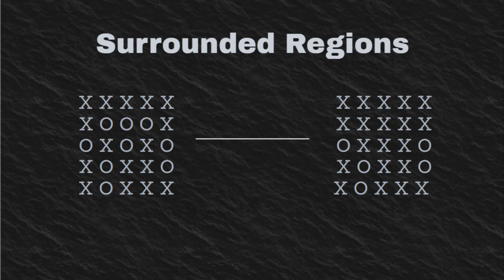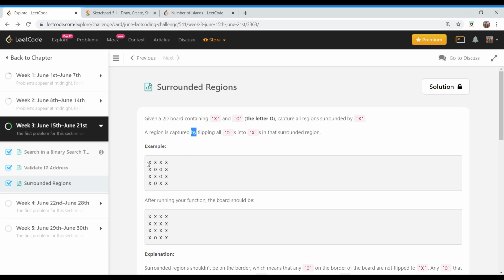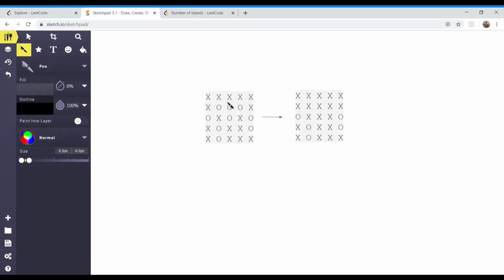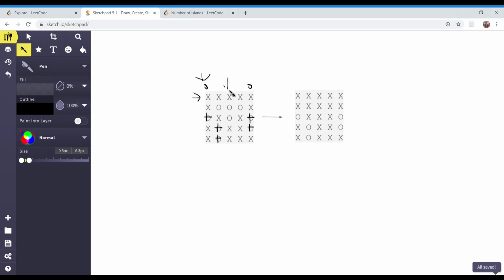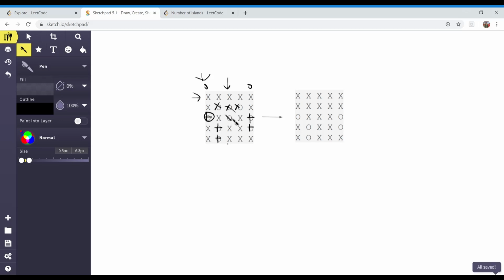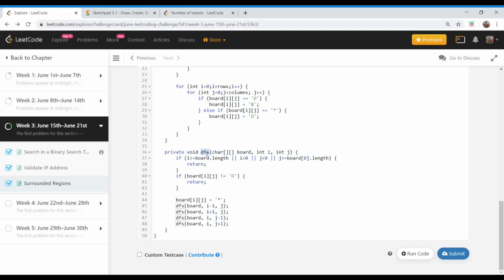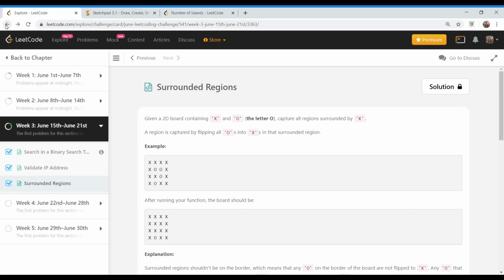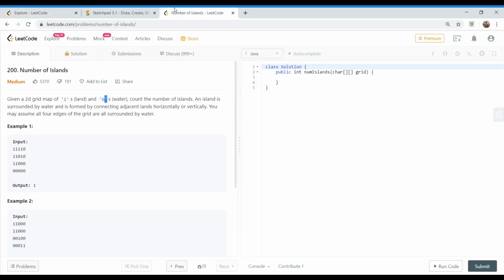130. Surrounded Regions - June LeetCode Challenge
Given a 2D board containing 'X' and 'O' (the letter O), capture all regions surrounded by 'X'.

A region is captured by flipping all 'O's into 'X's in that surrounded region.

Example:

X O O X
X X O X
X O X X
After running your function, the board should be:

Follow my daily stories on Instagram:
Hi Everyone, I'm Rajdeep Kaur and I'm an ex-Amazon software engineer. As of now, I am working as a Software Engineer in Miro. I was hired directly from India to Europe (Netherlands).
I make videos on competitive programming, Data Structures and Algorithms and some tips to get hired.
I make videos on competitive programming, Data Structures and Algorithms and tips to get hired.